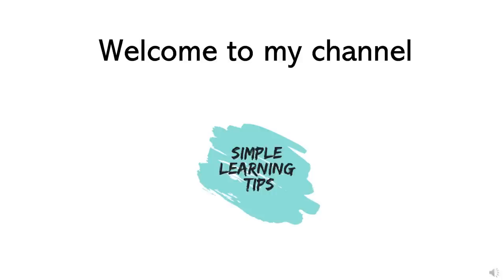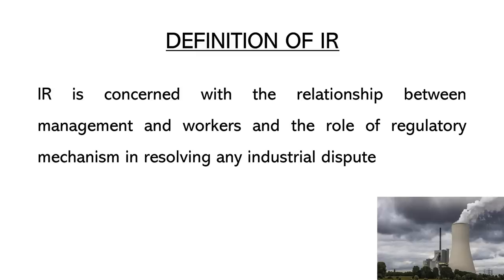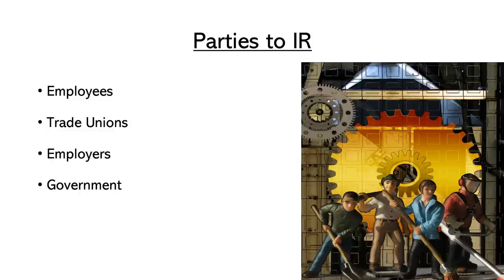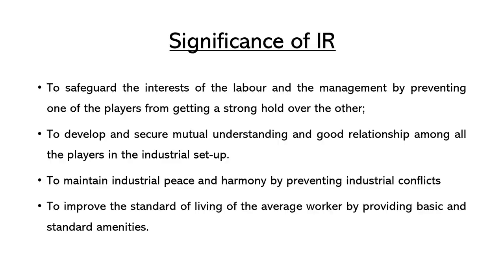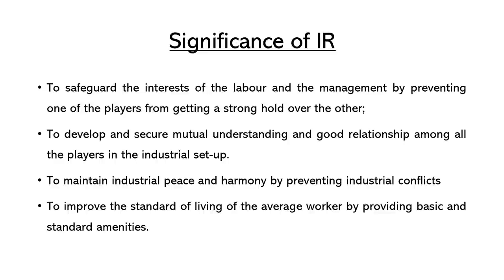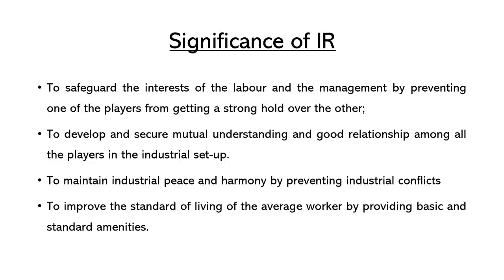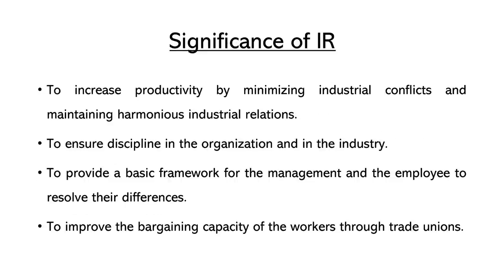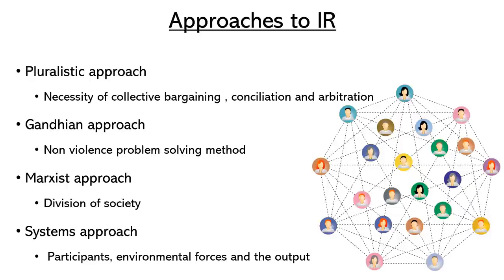INDUSTRIAL RELATIONS APPROACHES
This video explains about Industrial Relations in HRM. It also covers importance of IR and approaches to Industrial Relations.

Hello my dear friends Thank you so much for your wonderful response.